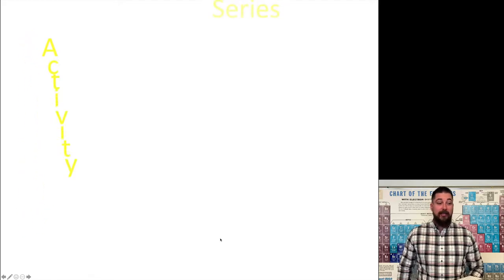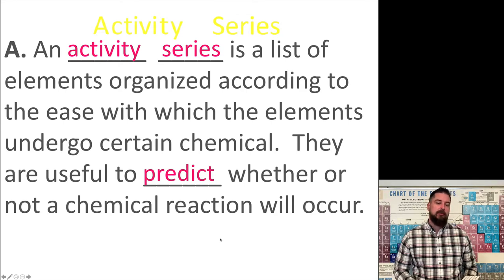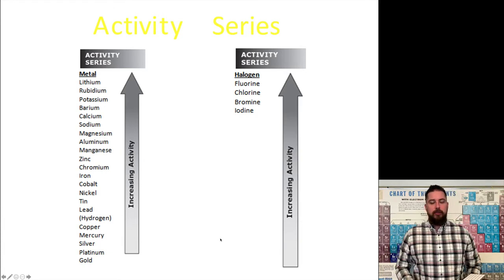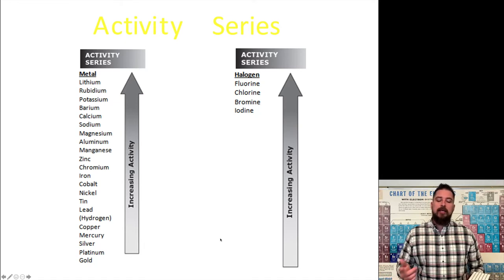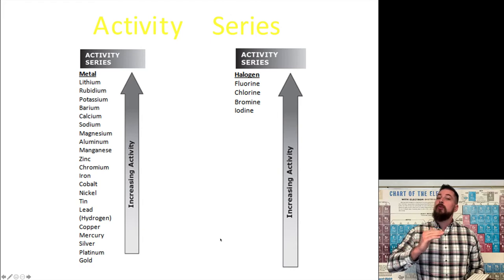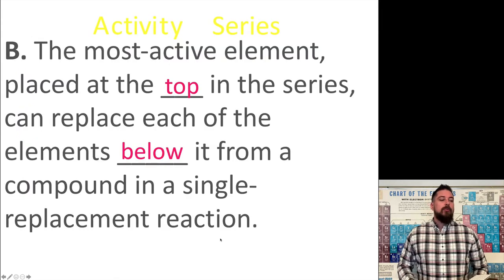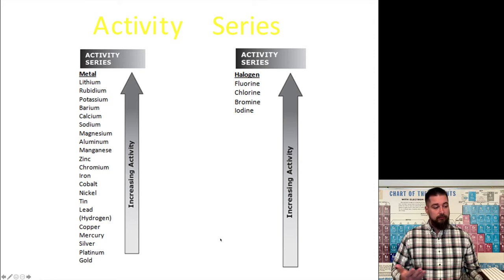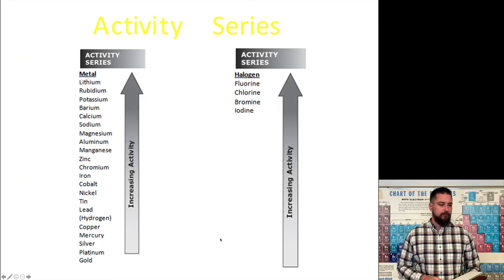Unit 7 Advanced Chem Activity series